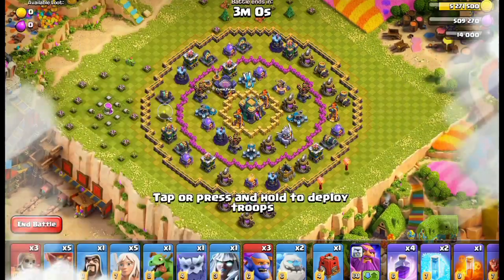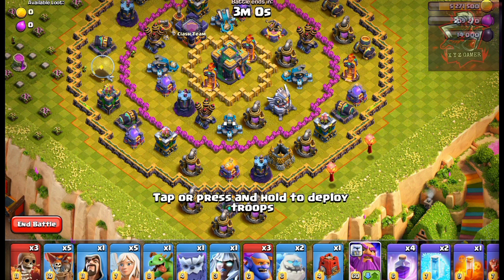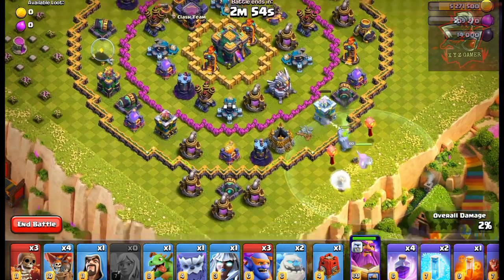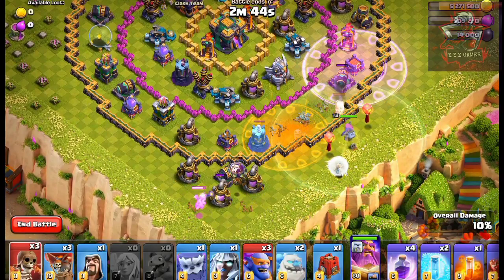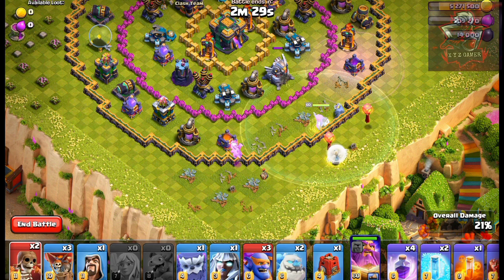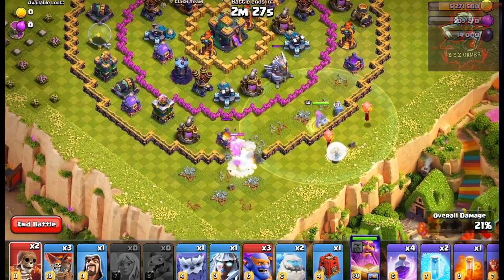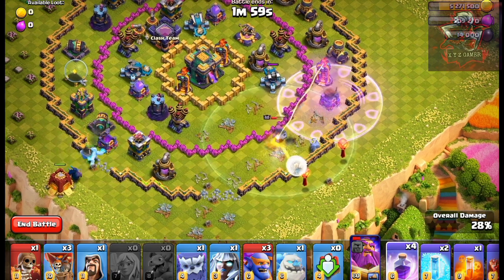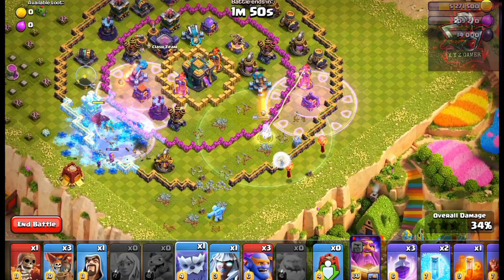Get 3 stars in Painter warden challenge - Clash_of_Clans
Hi friends
I have found a trick from the internet
 and has achieved 3 stars in the painter warden challenge
 in Clash_of_Clans and I am sharing it with you...
Hope You Iike it.